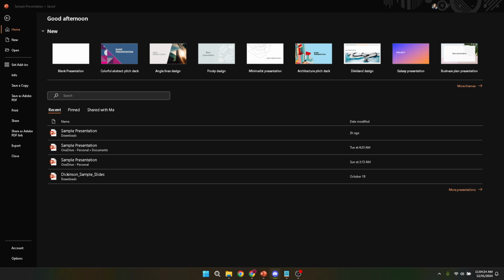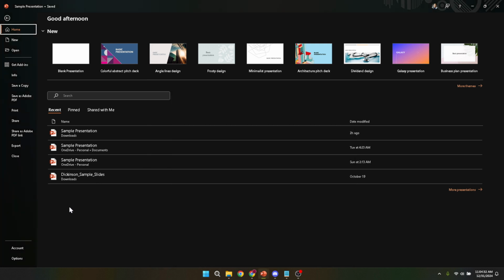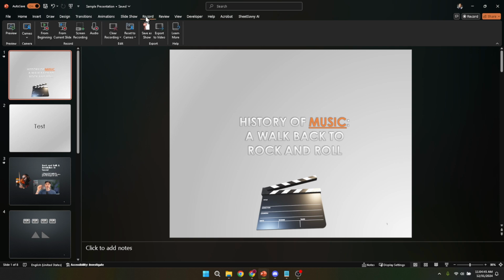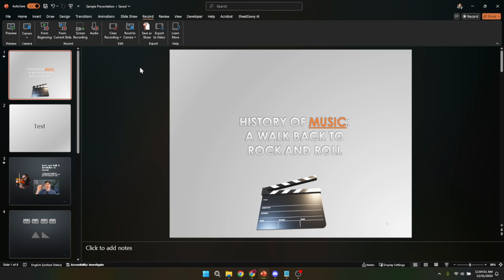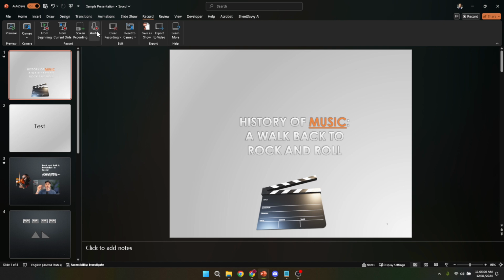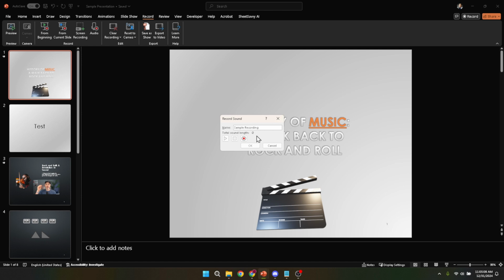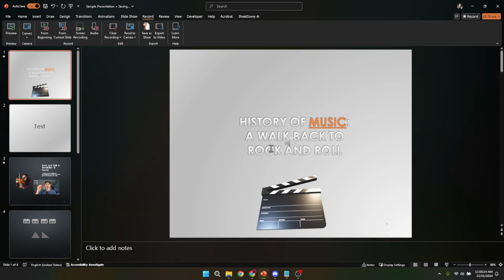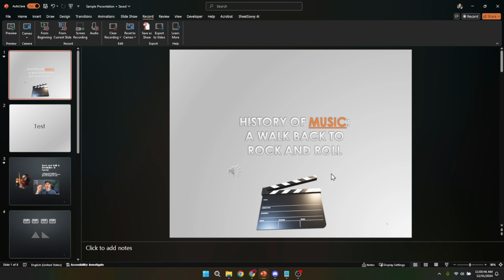How to Record on Powerpoint (Full 2024 Guide)